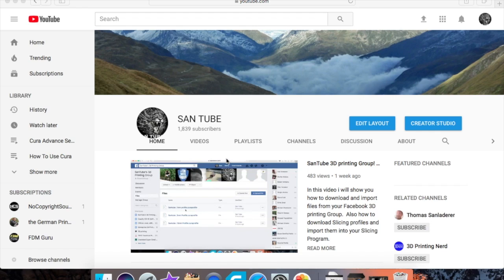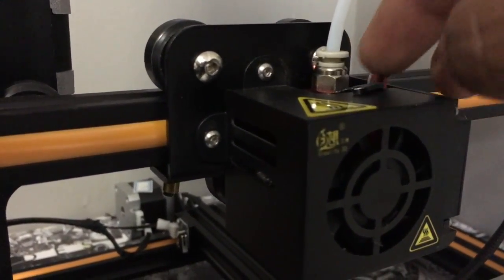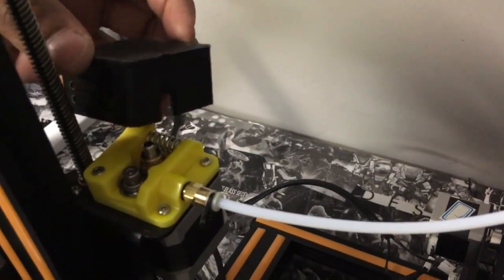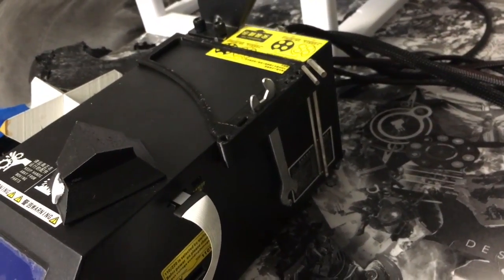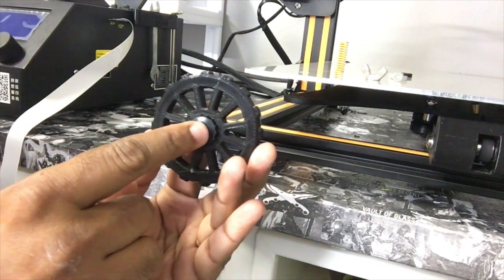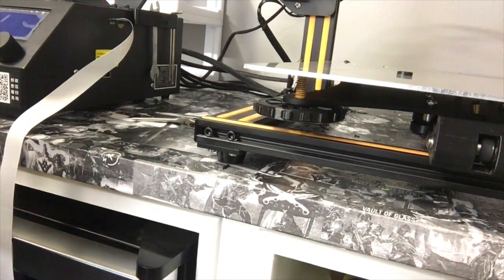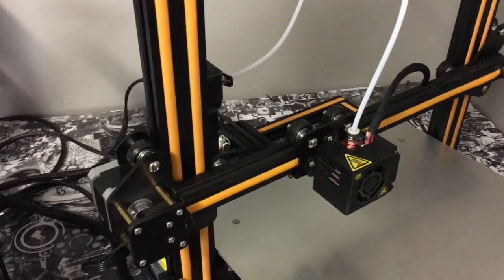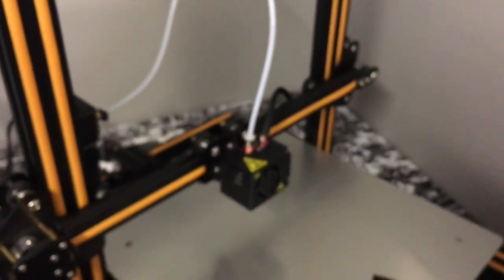Creality CR-10 Mods & Upgrades Part 2!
Lets GO!

Attn: SanTube
3615 Grandview Drive
USA Creality CR-10 mods & Upgrades Part 2.  Step by step guide on how to download, print and install these mods.  These Six mods are the most useful mods in my option and will help your Creality CR-10 withstand some of the where in tear during printing.

Attn: SanTube
3615 Grandview Drive
Plainview, TX, 79072
USA